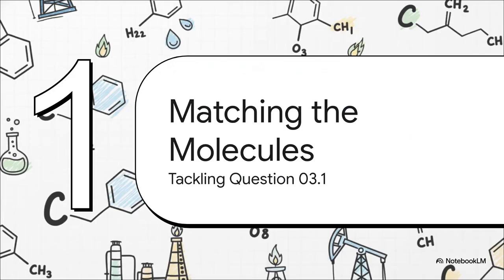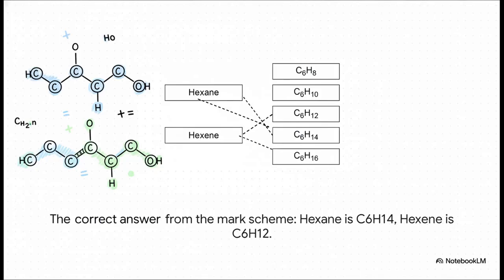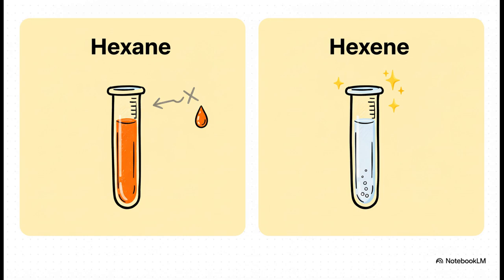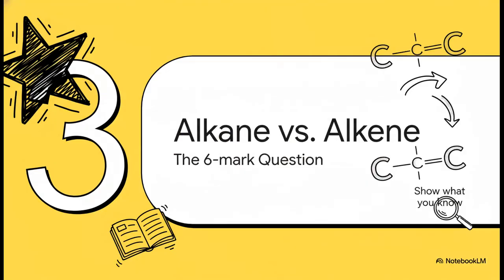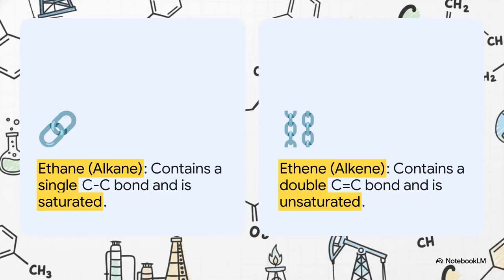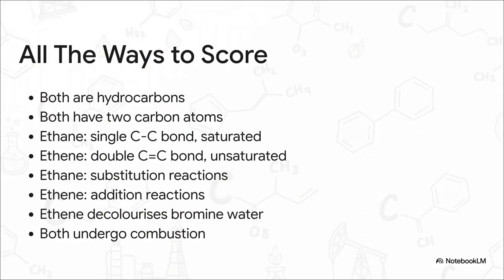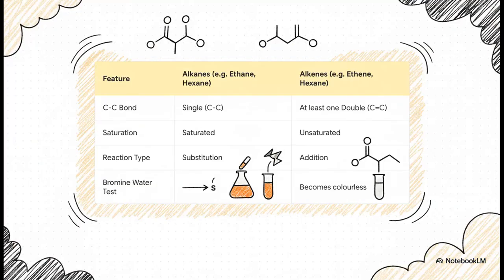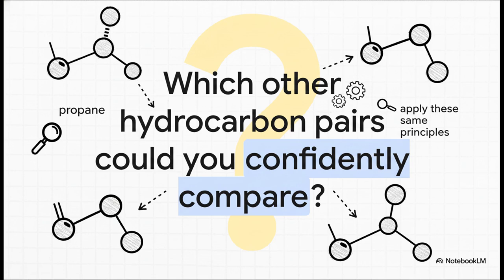AQA GCSE Chemistry 2020 Past Paper Higher Tier Paper 2 Q3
2020 Past Paper
Higher Tier Paper 2
Q3 Hydrocarbons